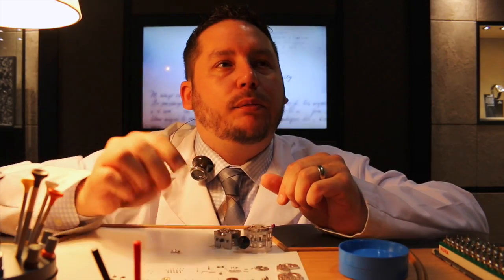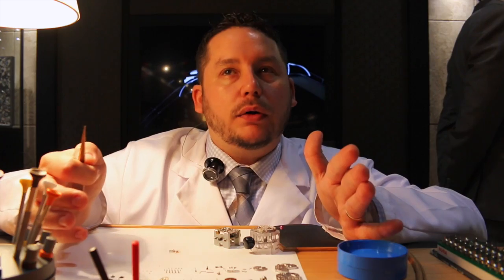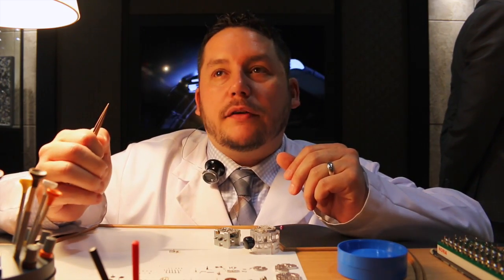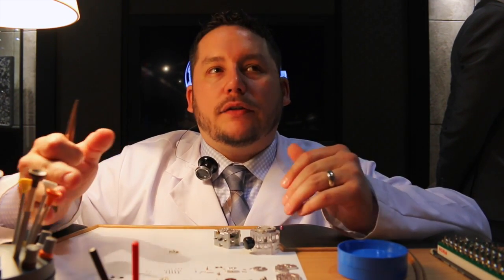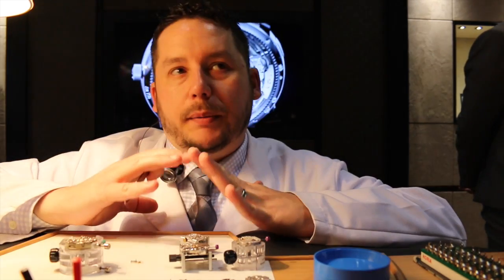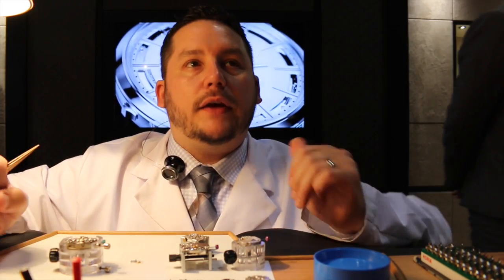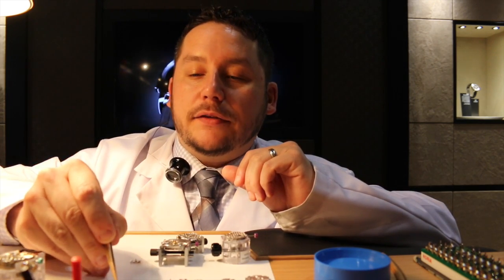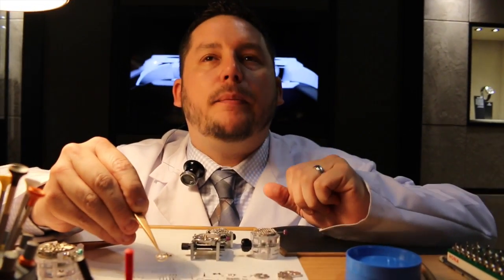TimeCrafters 2014 - Interview with Jaeger-LeCoultre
This video is about the TimeCrafters luxury watch show at the Park Avenue Armory in New York City